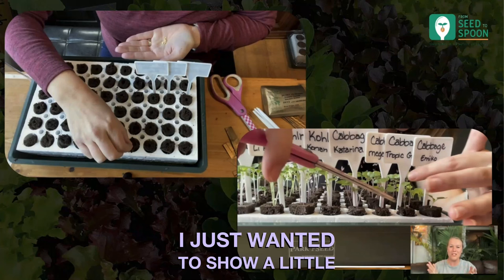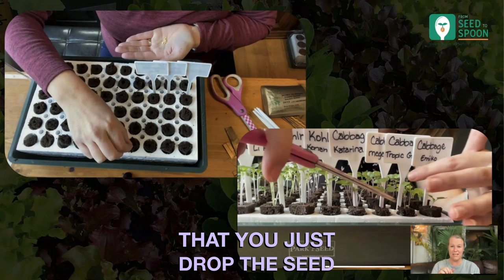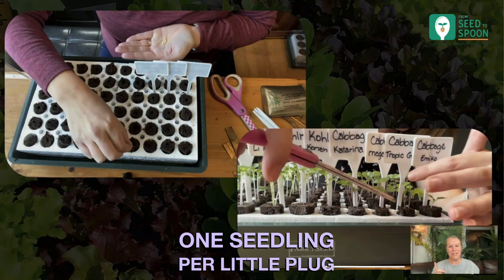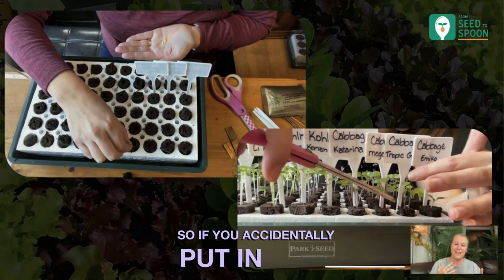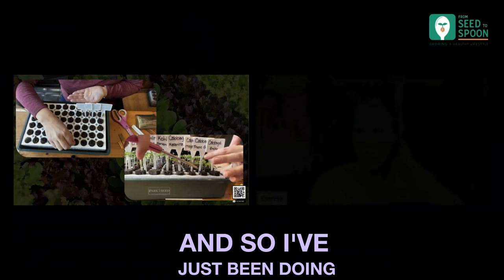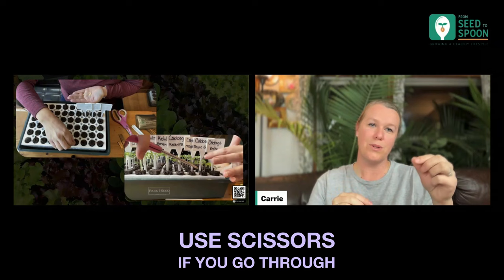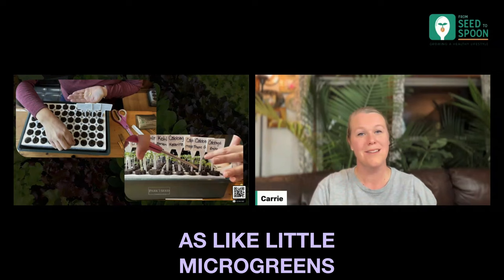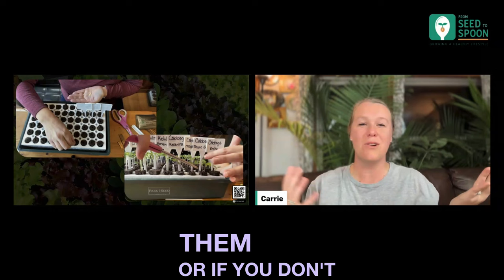Starting Seeds in a Bio Dome - Tips and Tricks for Proper Seedling Growth | Clip from Webinar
From dropping the seeds into the plugs, to thinning down seedlings for proper growth, we'll provide you with tips and tricks for successful germination. We'll also cover the importance of using scissors to snip seedlings at the base to avoid disrupting roots, as well as alternative ways to use or dispose of thinned seedlings such as using them as microgreens or composting them.